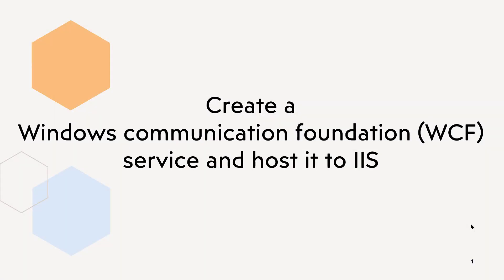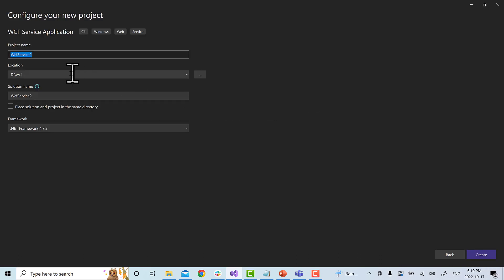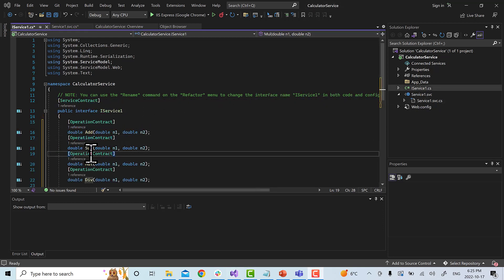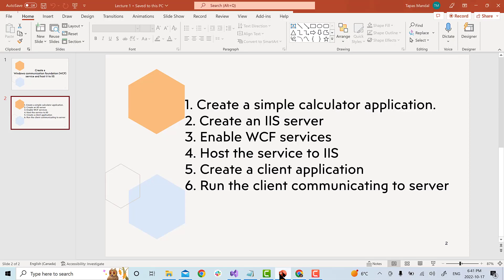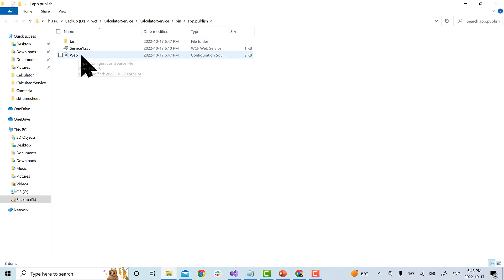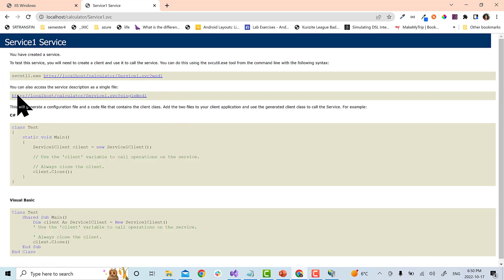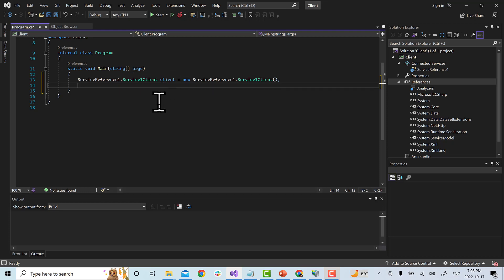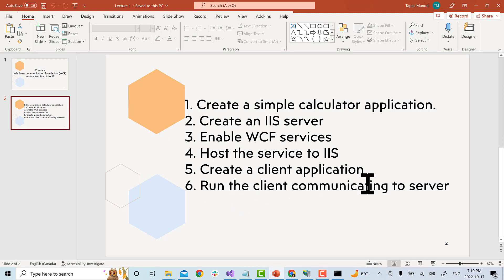Create a Windows communication foundation (WCF) service and host it to IIS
1. Create a simple calculator application.
2. Create an IIS server
3. Enable WCF services
4. Host the service to IIS
5. Create a client application
6. Run the client communicating to server